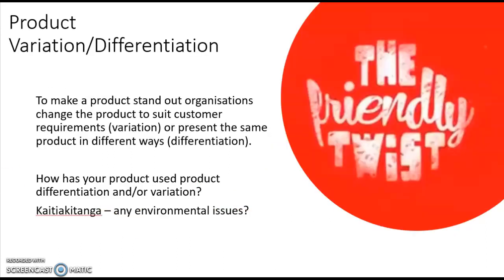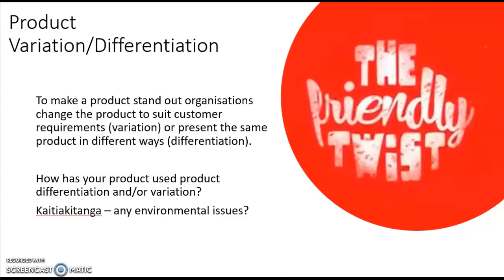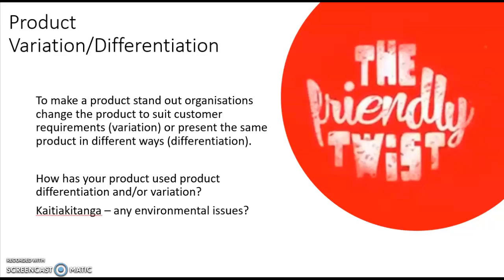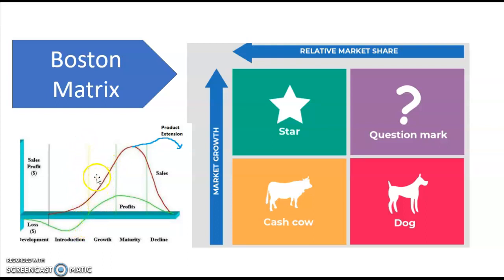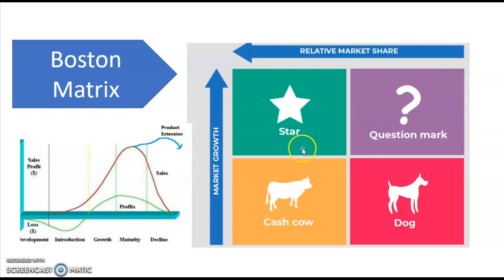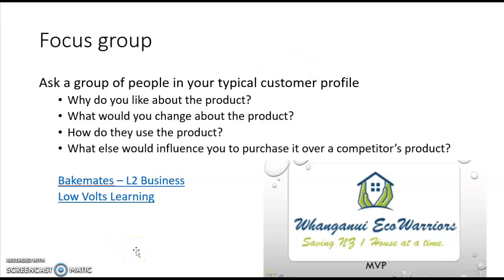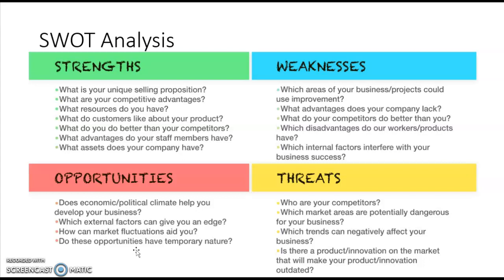Elliot Business information